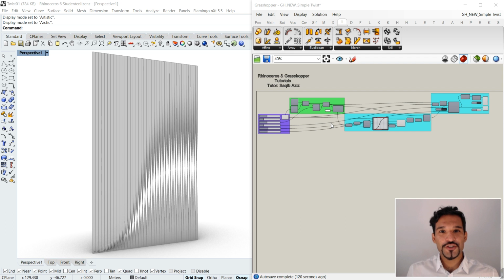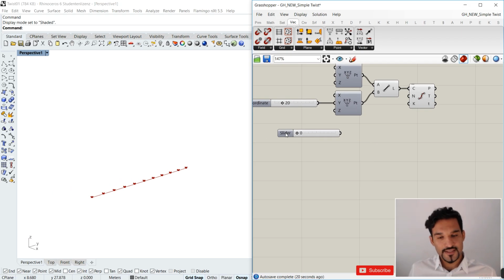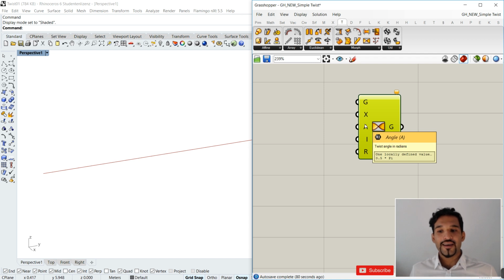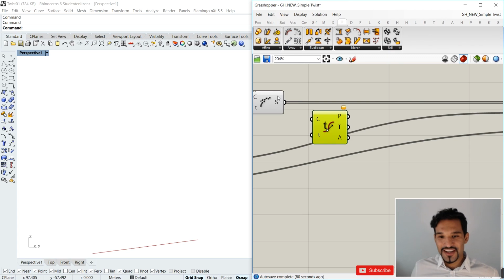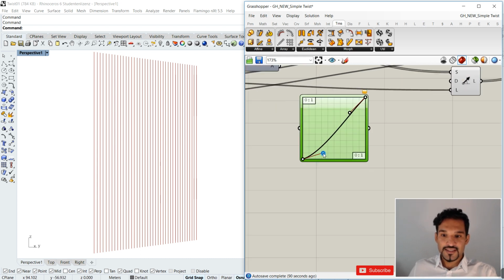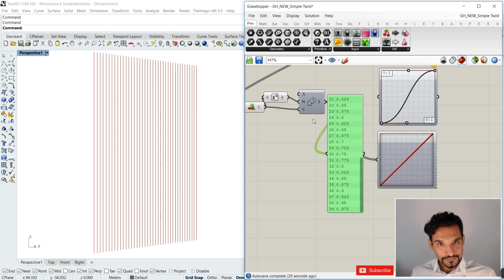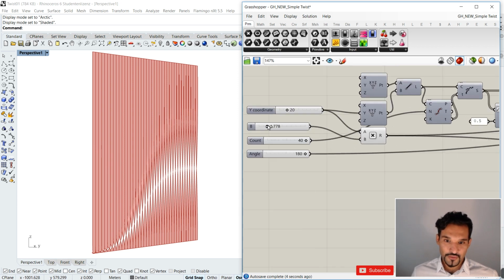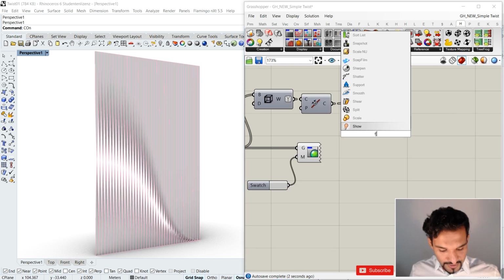New Grasshopper3D Component - Twist (Also Graph Mapper & Stream Filter) Tutorial (Beginner/Interm)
___Sections________________________________________________
1:08 - Draw Line Using 2 Points
3:11 - Divide Curve
6:10 - Shatter
8:54 - TWIST (New Component)
11:50 - Extrude Curve
14:48 - Line SDL
19:18 - GRAPH MAPPER
30:33 - STREAM FILTER
33:03 - Custom Preview
36:33 - TWIST (More Features)
40:08 - Subscribe :)
___THIS VIDEO________________________________________________
In this Rhinoceros 6 Grasshoppper tutorial you will learn how to use the new grasshopper component TWIST as well as understand how to use the GRAPH MAPPER component & the STREAM FILTER component. We will set up a parametric facade like geometry and also look at some Grasshopper  Custom Preview options. I have set up time stamps so you can skip between topics.
___THIS CHANNEL______________________________________________
My Name is Saqib Aziz and i am an Architect and a complex modelling/environmental design specialist located in the vibrant city of Berlin. Alongside my praxis oriented occupation which mainly revolves around computational design and competition design i also am a visiting lecturer at the University of Arts in Berlin. Here i have been teaching Bachelor and Master students computational design namely Rhinoceros and Grasshopper. As a result of my teaching experience i decided to create this Youtube channel and help my students and everyone else who would like to learn Rhinoceros 6 and Grasshopper. My Pupose is to offer my viewers the most profound understanding of the Software and help them to accomplish their tasks in the most efficient and satisfying way possible.